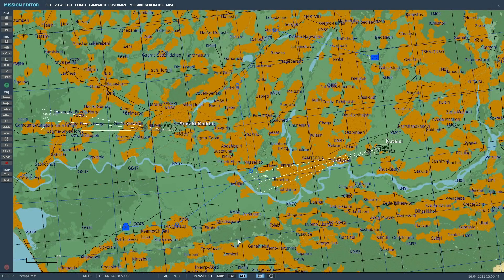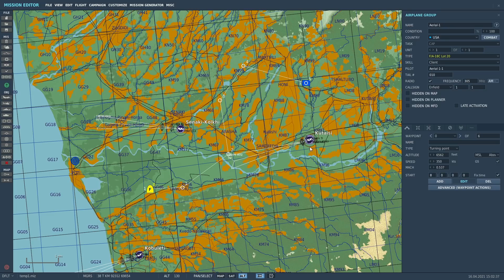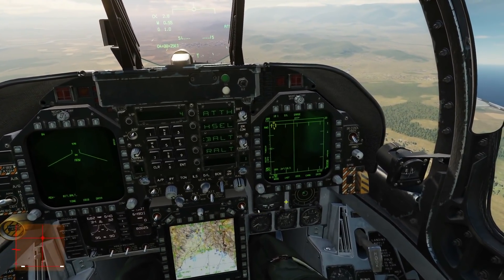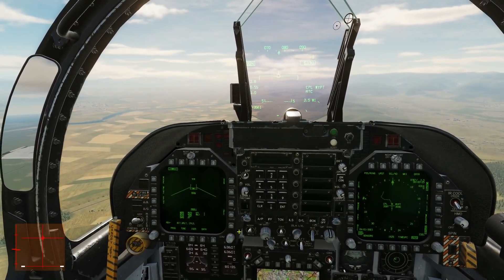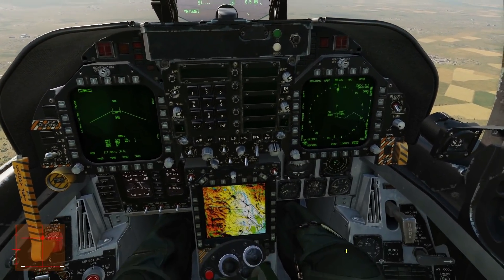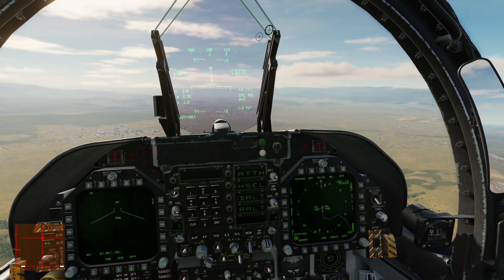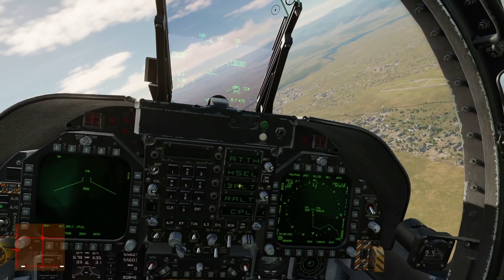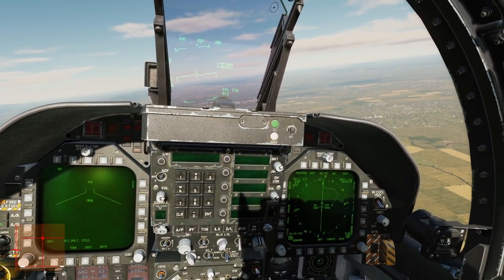FA-18C: Coupled Autopilot Modes Tutorial | DCS WORLD